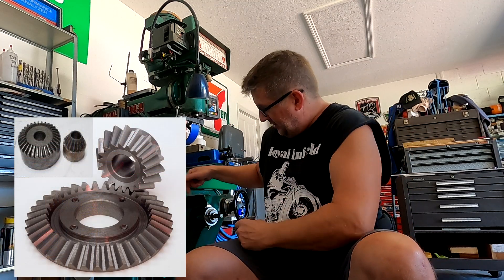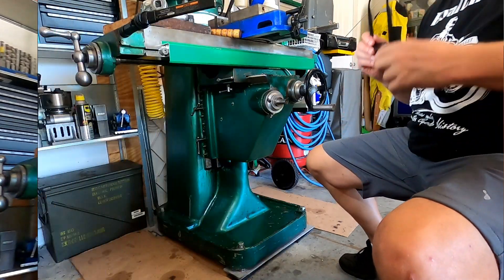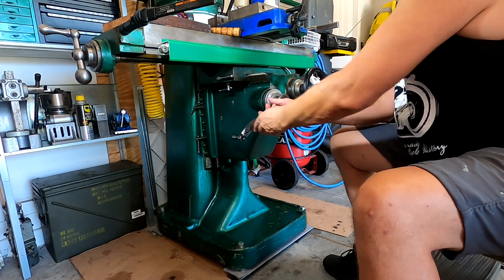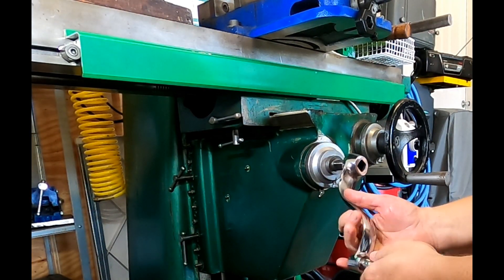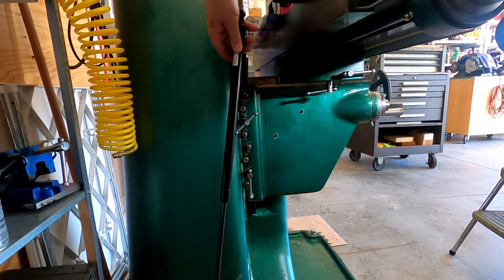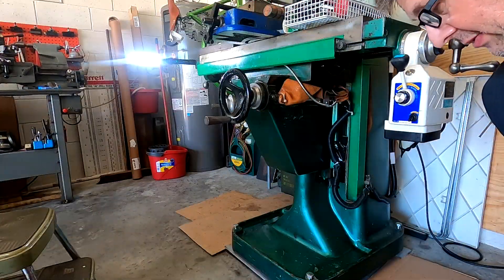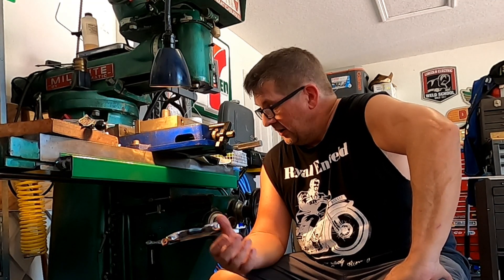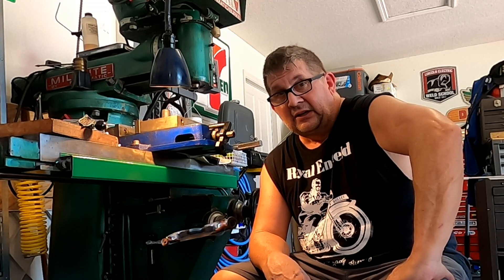How to save your Z axis knee gear from destruction. Simple modification to improve your knee mill.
How to improve your knee mill and save the Z axis nut from excess wear and tear. The weakest part of your MVN vertical milling machine has to be the Z axis pinion gears. Why not give them and yourself an assist? Electric motors get it, why not you? This simple, cheap and effective modification will have your knee mill running the Z axis as if it were floating on water. The improvement in Z axis performance is astounding. I don't know why I didn't think of this before, but its one of the best improvements made to the vertical milling machine. Get the most out of you mill.